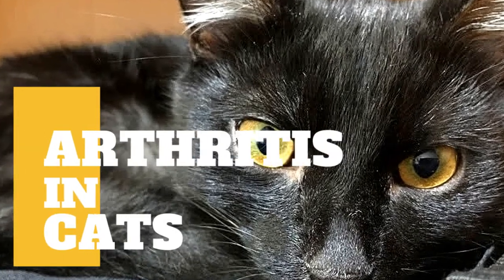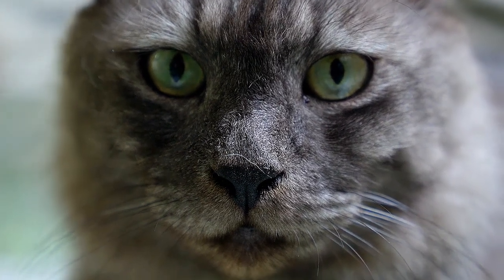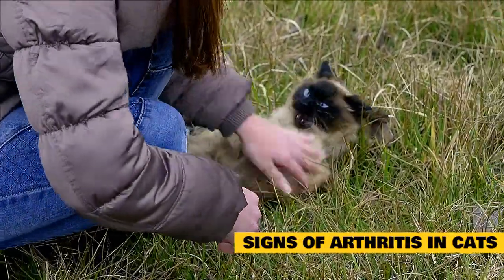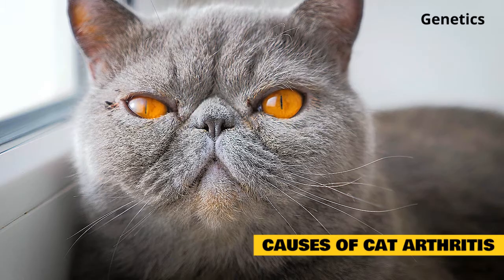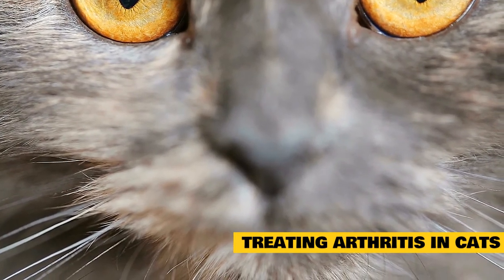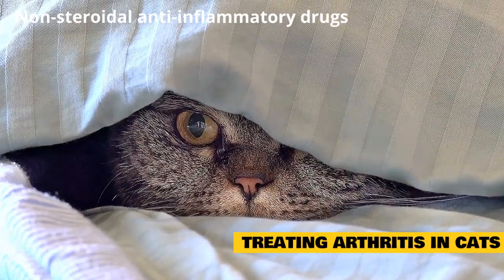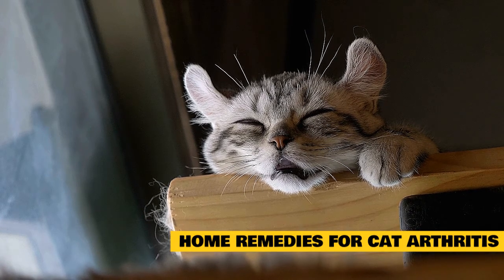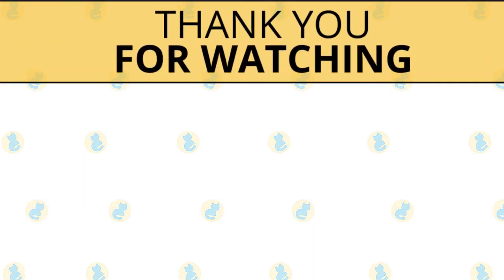Arthritis in Cats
In today's video, we're going to talk about Arthritis in Cats.

Cat arthritis is a common condition that causes painful joints and makes moving uncomfortable. There is no cure for cat arthritis, but you can take steps to make your cat feel better. Spotting the signs of arthritis in cats is challenging for most pet parents. By nature, cats are evolutionarily designed to hide their pain, which can make it near impossible to detect signs your pet is ill.

As your feline friend gets older, it’s critical to keep his joint health in check. Discover how feline arthritis develops and the signs to watch for in your pet.

Causes of Feline Arthritis.

Arthritis happens when cartilage in a joint breaks down, leading to abnormal rubbing within the joint, inflammation, bony changes, and pain. Arthritis can be caused by many things, including trauma from broken bones or torn ligaments, developmental disorders, and increased wear and tear from obesity or advanced age.

Arthritis typically takes time to develop and slowly can change your cat’s behavior. Combine this with the fact that pet parents often don’t know what to watch for, and it’s unsurprising why the signs of arthritis in cats often fly under the radar.

It is estimated that 90 percent of cats over the age of 10 have osteoarthritis, and the numbers are higher for overweight cats, according to Robin Downing, DVM, DAAPM, DACVSMR, CVPP, CCRP, hospital director for The Downing Center LLC for Animal Pain Management in Windsor, Colorado.

Signs of Arthritis in Cats.

While limping might seem like an obvious sign of arthritis in cats, this is may not always be the case. By and large, a cat limping due to leg or joint pain typically results from trauma from auto accidents (hit by a car), stepped on or kicked, or cat bite abscesses.

Instead of limping, cats often display several subtle signs that are, by nature, designed to camouflage any weakness. Beyond confounding their pet parents, this actually is an evolutionary strategy designed to protect felines from predators. Ever wonder why a sick cat goes and hides under the bed?

To display any sort of pain or weakness to a predator marks the cat an easy target. Thus, cats hide their pain and suffering. While the signs of osteoarthritis in cats can vary, they often include:

Sleeping more and playing less
Jumping less often or not as high
Reluctance to go up or downstairs
Irritability
Excessively grooming painful areas
Litter box problems, such as urinating outside the litter box
Hiding more frequently
Increased aggression with other cats

If you notice any of these signs, then your cat may be hiding pain, and it is time to talk with your veterinarian. Your veterinarian will ask you some questions and do a physical exam.  She may also recommend some laboratory testing to rule out other things that can cause behavior changes in cats as well as radiographs (X-rays) to diagnose osteoarthritis.

Causes of Cat Arthritis.

Some of the most common factors that increase the risk of arthritis in cats are:

 Wear and tear. The joints may weaken as the cat gets older.
 Abnormalities. Abnormal hip development may affect cartilage around joints.
 Injury. When a cat experiences a joint fracture or joint injury, it may cause arthritis.
 Obesity. While there is no scientific evidence that obesity causes arthritis, it may make the condition worse.
 Genetics. Some cat breeds have an increased risk of arthritis due to abnormal development of the hips or cartilage. This is most common in Maine Coon, Persian, Scottish Fold and, Siamese cats.